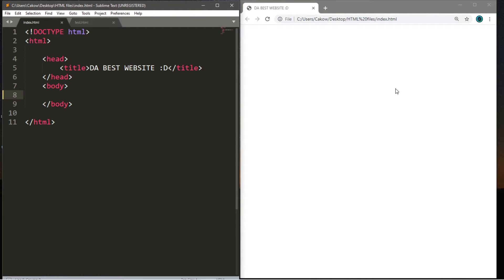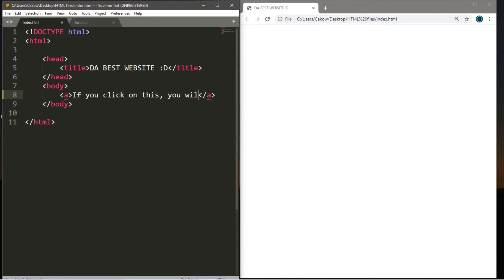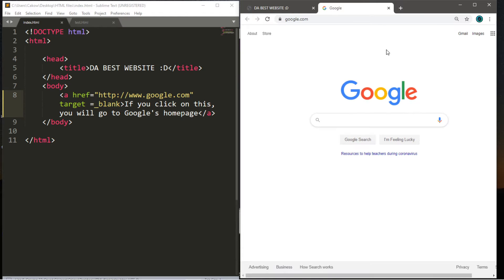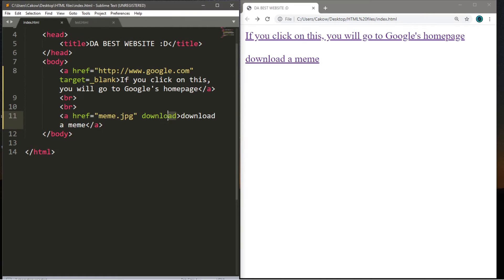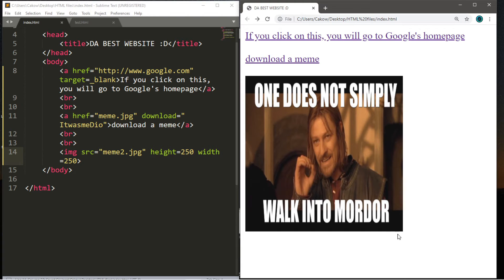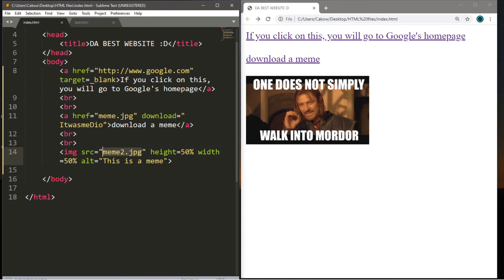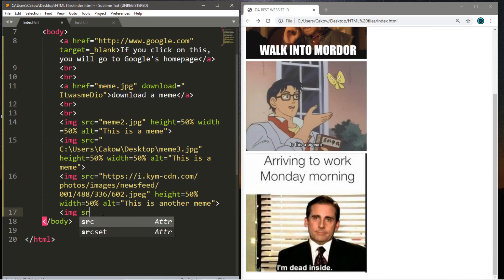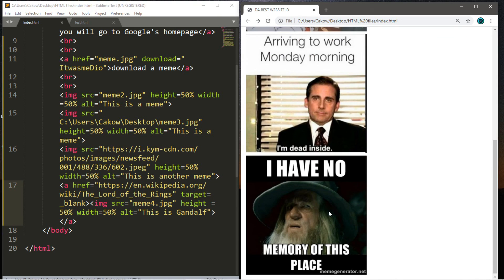HTML links & images tutorial 📷 #4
HTML links & images tutorial